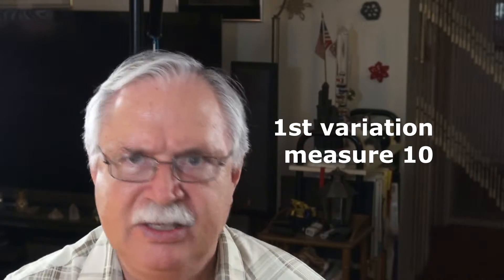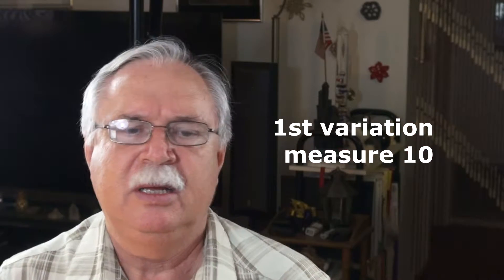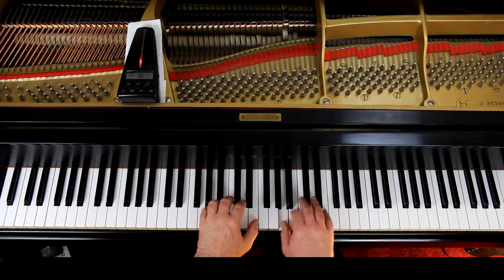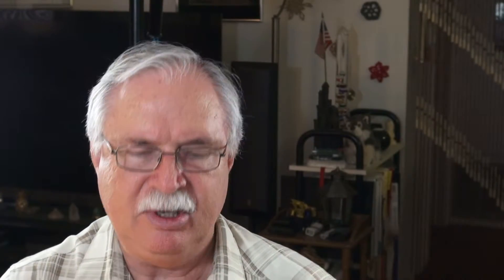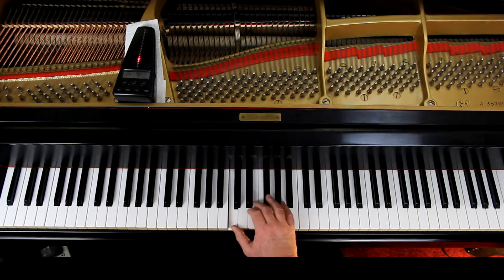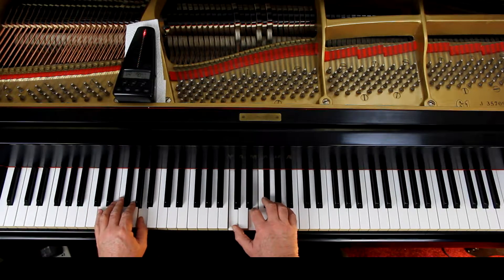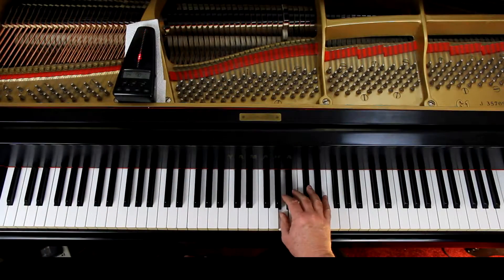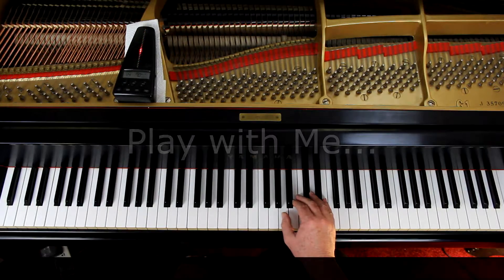Hal Leonard Adult Piano Method Book 2, Page 56, Joshua Fit the Battle of Jericho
Hal Leonard Adult Piano Method Book 2, Page 56, Joshua Fit the Battle of Jericho Theme and Variations
By P. Keveren

Things to Remember - 0:00
Play with Me - 4:55
Demo - 7:20
Metronome = 70

Be sure to check the playlist for this book for other videos I may have uploaded.  I do not send a notification on every video uploaded because I upload several at a time.